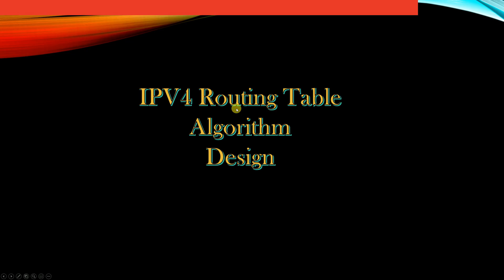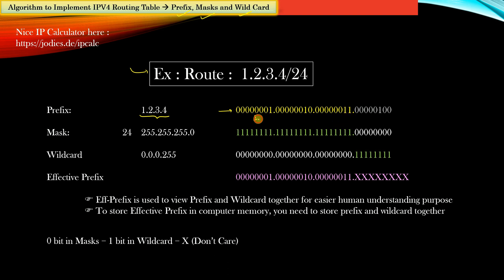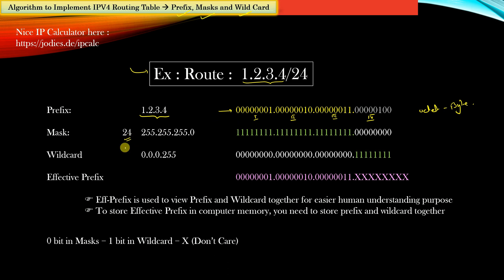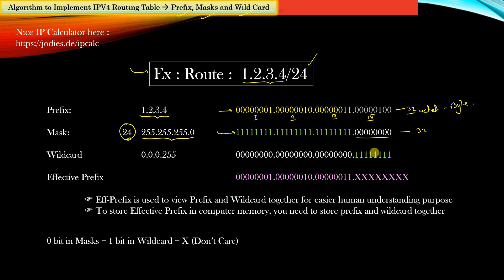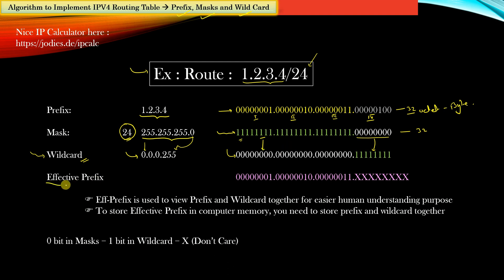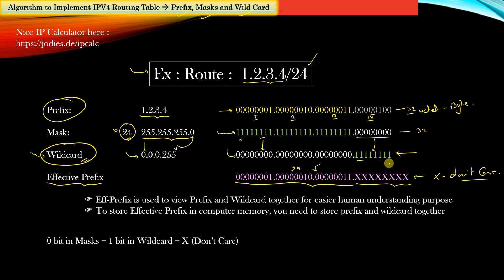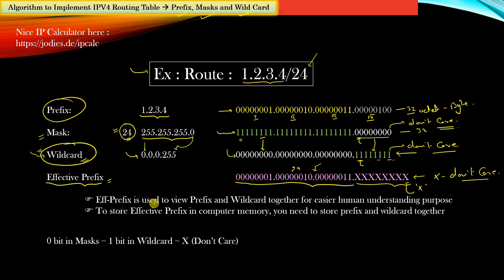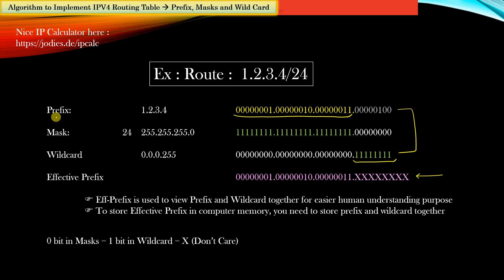1/10 - Routing Table Data Structure | Prefix Mask and Wildcard | Udemy Course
𝐓𝐡𝐢𝐬 𝐂𝐨𝐮𝐫𝐬𝐞 𝐢𝐬 𝐃𝐚𝐭𝐚 𝐒𝐭𝐫𝐮𝐜𝐭𝐮𝐫𝐞 𝐚𝐧𝐝 𝐀𝐥𝐠𝐨𝐫𝐢𝐭𝐡𝐦𝐢𝐜 𝐈𝐧𝐭𝐞𝐧𝐬𝐢𝐯𝐞, 𝐚𝐧𝐝 𝐖𝐞 𝐬𝐡𝐚𝐥𝐥 𝐛𝐞 𝐬𝐡𝐨𝐰𝐢𝐧𝐠 𝐚𝐥𝐥 𝐝𝐞𝐦𝐨𝐧𝐬𝐭𝐫𝐚𝐭𝐢𝐨𝐧𝐬 𝐢𝐧 𝐂/𝐂++. 𝐇𝐨𝐰𝐞𝐯𝐞𝐫, 𝐲𝐨𝐮 𝐚𝐫𝐞 𝐟𝐫𝐞𝐞 𝐭𝐨 𝐢𝐦𝐩𝐥𝐞𝐦𝐞𝐧𝐭 𝐭𝐡𝐞 𝐞𝐱𝐩𝐥𝐚𝐢𝐧𝐞𝐝 𝐜𝐨𝐧𝐜𝐞𝐩𝐭𝐬 𝐢𝐧 𝐭𝐡𝐞 𝐥𝐚𝐧𝐠𝐮𝐚𝐠𝐞 𝐨𝐟 𝐲𝐨𝐮𝐫 𝐜𝐡𝐨𝐢𝐜𝐞.

𝐓𝐡𝐢𝐬 𝐂𝐨𝐮𝐫𝐬𝐞 𝐚𝐢𝐦𝐬 𝐚𝐭 𝐄𝐱𝐩𝐥𝐚𝐢𝐧𝐢𝐧𝐠 𝐚𝐧𝐝 𝐈𝐦𝐩𝐥𝐞𝐦𝐞𝐧𝐭𝐢𝐧𝐠 𝐭𝐡𝐞 𝐃𝐚𝐭𝐚 𝐒𝐭𝐫𝐮𝐜𝐭𝐮𝐫𝐞𝐬 𝐑𝐞𝐪𝐮𝐢𝐫𝐞𝐝 𝐭𝐨 𝐈𝐦𝐩𝐥𝐞𝐦𝐞𝐧𝐭 𝐈𝐏𝐕4 𝐑𝐨𝐮𝐭𝐢𝐧𝐠 𝐓𝐚𝐛𝐥𝐞 𝐚𝐧𝐝 𝐀𝐜𝐜𝐞𝐬𝐬 𝐂𝐨𝐧𝐭𝐫𝐨𝐥 𝐋𝐢𝐬𝐭𝐬. 𝐁𝐨𝐭𝐡 𝐭𝐡𝐞𝐬𝐞 𝐟𝐞𝐚𝐭𝐮𝐫𝐞𝐬 𝐚𝐫𝐞 𝐮𝐛𝐢𝐪𝐮𝐢𝐭𝐨𝐮𝐬𝐥𝐲 𝐮𝐬𝐞𝐝 𝐢𝐧 𝐍𝐞𝐭𝐰𝐨𝐫𝐤𝐢𝐧𝐠/𝐄𝐦𝐛𝐞𝐝𝐝𝐞𝐝/𝐃𝐢𝐬𝐭𝐫𝐢𝐛𝐮𝐭𝐞𝐝 𝐒𝐲𝐬𝐭𝐞𝐦/𝐂𝐥𝐨𝐮𝐝 𝐂𝐨𝐦𝐩𝐮𝐭𝐢𝐧𝐠 𝐞𝐭𝐜, 𝐚𝐧𝐝 𝐡𝐞𝐧𝐜𝐞 𝐰𝐞 𝐝𝐞𝐜𝐢𝐝𝐞𝐝 𝐭𝐨 𝐭𝐡𝐫𝐨𝐰 𝐚 𝐜𝐨𝐮𝐫𝐬𝐞 𝐨𝐧 𝐞𝐱𝐩𝐥𝐚𝐢𝐧𝐢𝐧𝐠 𝐭𝐡𝐞 𝐢𝐧𝐭𝐞𝐫𝐧𝐚𝐥 𝐝𝐞𝐬𝐢𝐠𝐧 𝐚𝐧𝐝 𝐢𝐦𝐩𝐥𝐞𝐦𝐞𝐧𝐭𝐚𝐭𝐢𝐨𝐧.

𝐖𝐞 𝐬𝐡𝐚𝐥𝐥 𝐛𝐞 𝐠𝐨𝐢𝐧𝐠 𝐭𝐨 𝐛𝐮𝐢𝐥𝐝 𝐚 𝐋𝐢𝐛𝐫𝐚𝐫𝐲 𝐜𝐚𝐥𝐥𝐞𝐝 𝐦𝐭𝐫𝐢𝐞 𝐥𝐢𝐛𝐫𝐚𝐫𝐲, 𝐰𝐡𝐢𝐜𝐡 𝐰𝐢𝐥𝐥 𝐟𝐨𝐫𝐦 𝐭𝐡𝐞 𝐟𝐨𝐮𝐧𝐝𝐚𝐭𝐢𝐨𝐧 𝐟𝐨𝐫 𝐢𝐦𝐩𝐥𝐞𝐦𝐞𝐧𝐭𝐢𝐧𝐠 𝐈𝐏𝐕4 𝐑𝐨𝐮𝐭𝐢𝐧𝐠 𝐓𝐚𝐛𝐥𝐞 𝐚𝐧𝐝 𝐀𝐜𝐜𝐞𝐬𝐬 𝐂𝐨𝐧𝐭𝐫𝐨𝐥 𝐋𝐢𝐬𝐭 𝐟𝐫𝐚𝐦𝐞𝐰𝐨𝐫𝐤.  𝐓𝐫𝐢𝐞 𝐢𝐬 𝐚 𝐩𝐨𝐩𝐮𝐥𝐚𝐫 𝐬𝐭𝐚𝐧𝐝𝐚𝐫𝐝 𝐝𝐚𝐭𝐚 𝐬𝐭𝐫𝐮𝐜𝐭𝐮𝐫𝐞 𝐚𝐧𝐝 𝐢𝐭𝐬 𝐯𝐚𝐫𝐢𝐚𝐧𝐭 𝐢𝐬 𝐮𝐬𝐞𝐝 𝐭𝐨 𝐬𝐨𝐥𝐯𝐞 𝐝𝐢𝐟𝐟𝐞𝐫𝐞𝐧𝐭 𝐭𝐲𝐩𝐞𝐬 𝐨𝐟 𝐢𝐧𝐝𝐮𝐬𝐭𝐫𝐲 𝐩𝐫𝐨𝐛𝐥𝐞𝐦𝐬.

𝐖𝐞 𝐬𝐡𝐚𝐥𝐥 𝐛𝐞 𝐛𝐮𝐢𝐥𝐝𝐢𝐧𝐠 𝐂𝐢𝐬𝐜𝐨 𝐥𝐢𝐤𝐞 𝐀𝐜𝐜𝐞𝐬𝐬 𝐂𝐨𝐧𝐭𝐫𝐨𝐥 𝐋𝐢𝐬𝐭 𝐰𝐡𝐢𝐜𝐡 𝐢𝐬 𝐮𝐬𝐞𝐝 𝐟𝐨𝐫 𝐒𝐞𝐜𝐮𝐫𝐢𝐭𝐲, 𝐂𝐨𝐧𝐭𝐫𝐨𝐥𝐥𝐢𝐧𝐠 𝐭𝐡𝐞 𝐭𝐫𝐚𝐟𝐟𝐢𝐜 𝐟𝐥𝐨𝐰 𝐎𝐫 𝐫𝐞𝐬𝐭𝐫𝐢𝐜𝐭𝐢𝐧𝐠 𝐭𝐡𝐞 𝐚𝐜𝐜𝐞𝐬𝐬 & 𝐩𝐞𝐫𝐦𝐢𝐬𝐬𝐢𝐨𝐧𝐬 𝐭𝐨 𝐭𝐡𝐞 𝐮𝐬𝐞𝐫 𝐭𝐨 𝐜𝐞𝐫𝐭𝐚𝐢𝐧 𝐫𝐞𝐬𝐨𝐮𝐫𝐜𝐞𝐬 𝐨𝐯𝐞𝐫 𝐭𝐡𝐞 𝐧𝐞𝐭𝐰𝐨𝐫𝐤. 𝐁𝐞𝐥𝐨𝐰 𝐢𝐬 𝐂𝐢𝐬𝐜𝐨 𝐄𝐱𝐚𝐦𝐩𝐥𝐞. 𝐖𝐞 𝐬𝐡𝐚𝐥𝐥 𝐛𝐞 𝐠𝐨𝐢𝐧𝐠 𝐭𝐨 𝐫𝐞-𝐢𝐧𝐯𝐞𝐧𝐭 𝐭𝐡𝐞 𝐰𝐡𝐞𝐞𝐥.

🎈access-list allow_traffic permit UDP 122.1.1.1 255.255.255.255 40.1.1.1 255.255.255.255
🎈access-list allow_traffic permit UDP 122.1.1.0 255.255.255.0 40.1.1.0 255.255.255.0
🎈access-list allow_traffic permit UDP 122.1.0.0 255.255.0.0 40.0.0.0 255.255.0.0
🎈access-list allow_traffic deny any 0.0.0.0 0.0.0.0